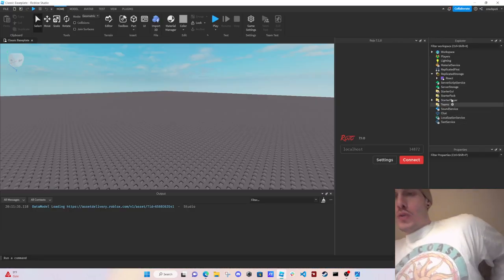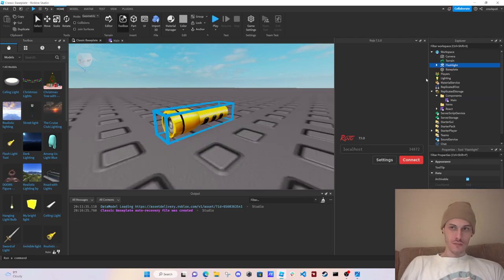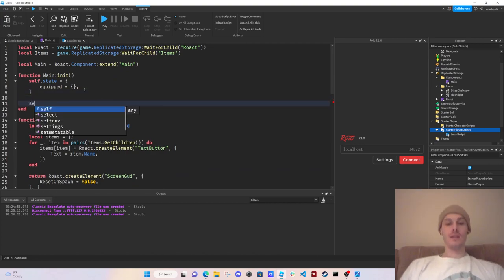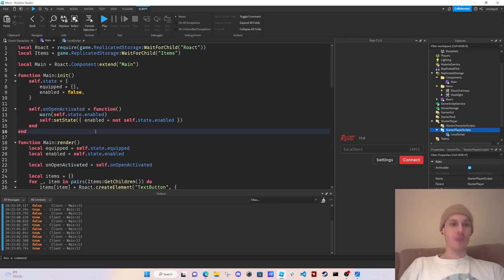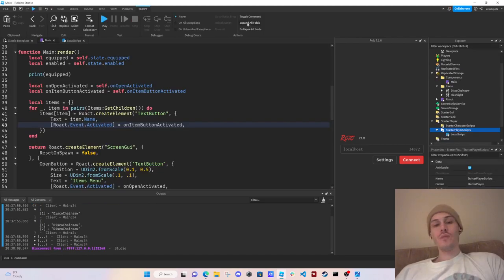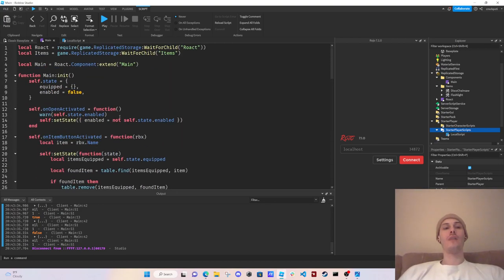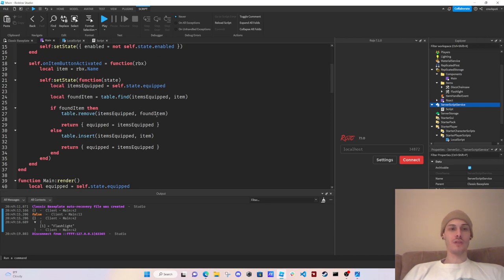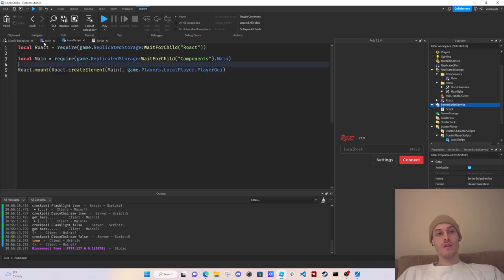how to script an item equipping system using Roact in roblox studio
in this roblox scripting tutorial we learn how to make an item equipping system using roact.